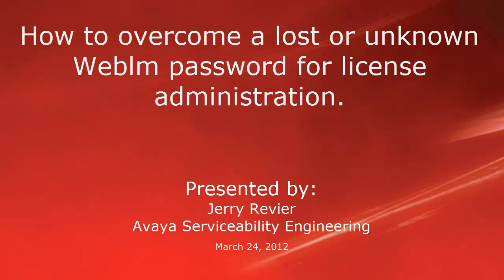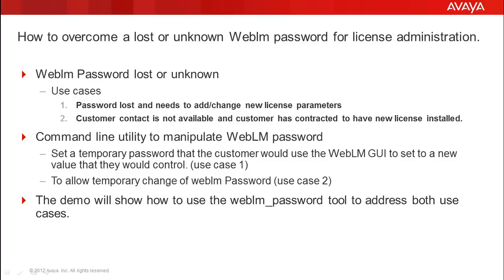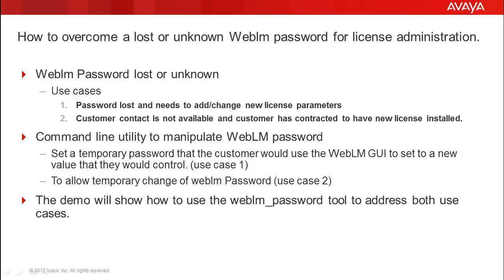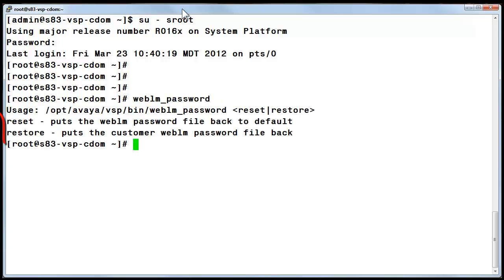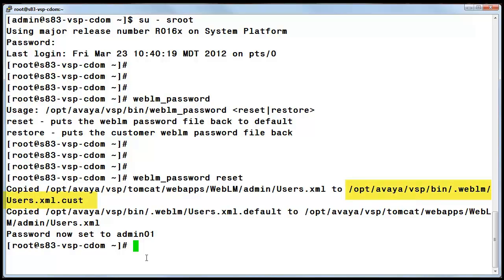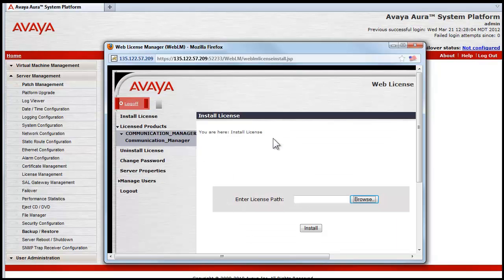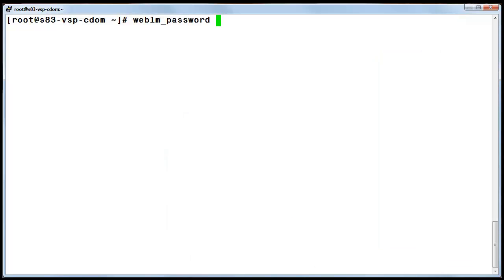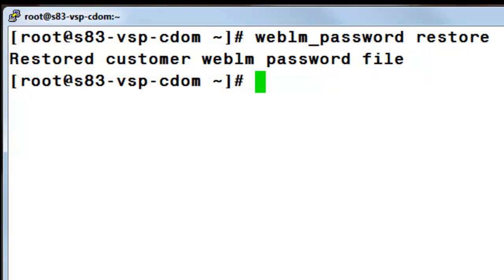How to overcome a lost or unknown Avaya WebLM password for license administration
This video demonstrates a tool that can be utilized to reset the Weblm password in System Platform in cases where the customer does not know the current password or the administrator who does in not available. Produced by Jerry Revier.